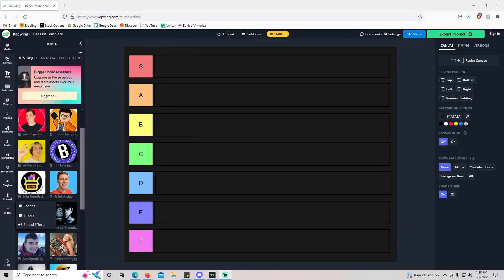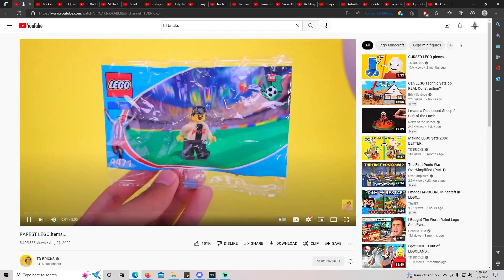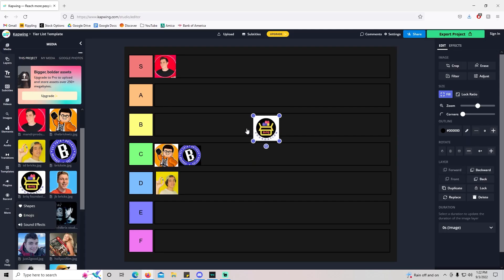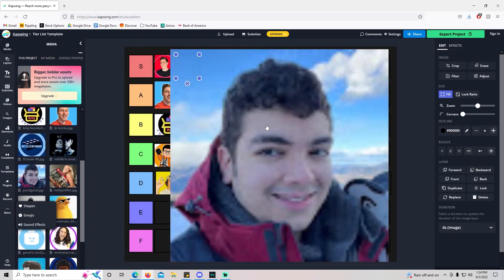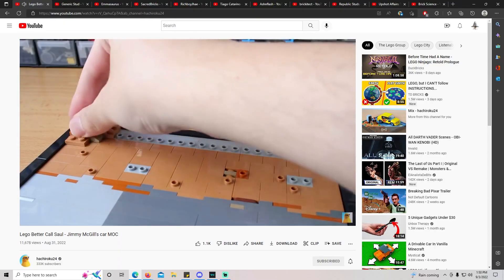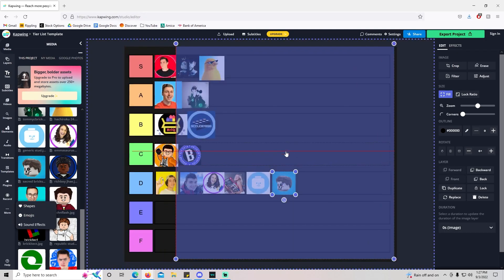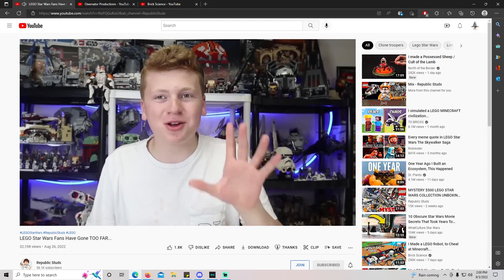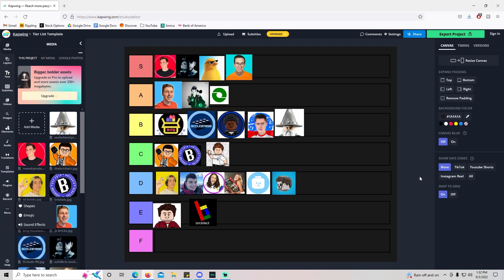Lego YouTuber Tier List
Today I decided to rank every Lego Youtuber in a tier list. Watch to the end to see the full results.